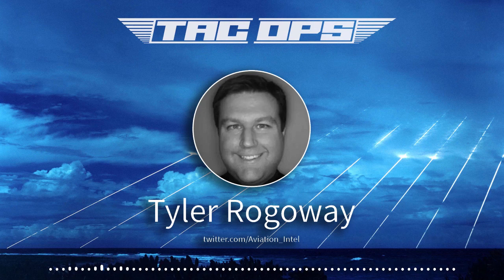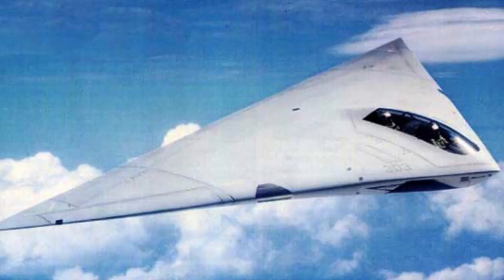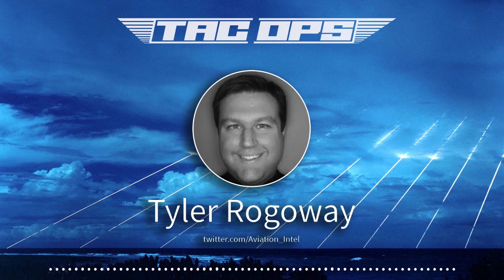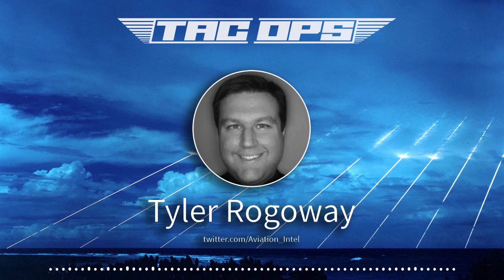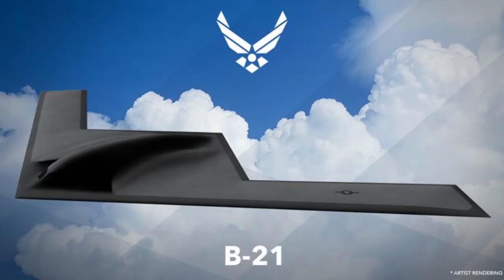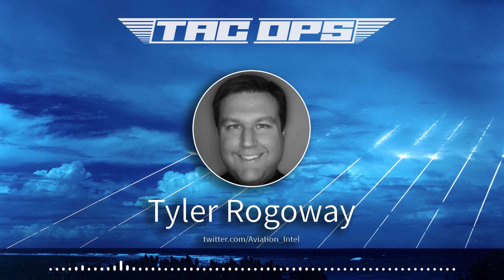The New B-21 Bomber, and is Stealth Enough? Tyler Rogoway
The B-21 is the US's next bomber. What crazy tech will it have over the B-2?